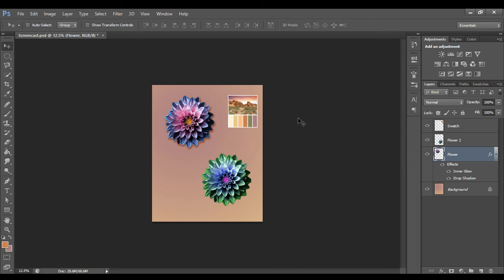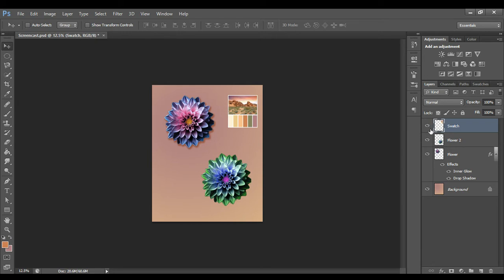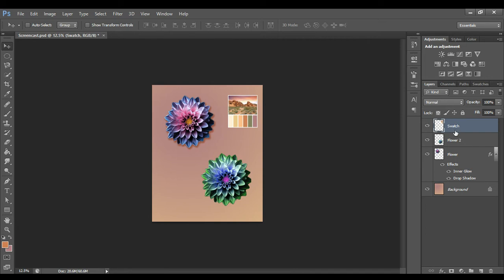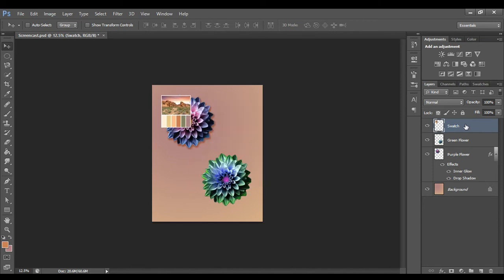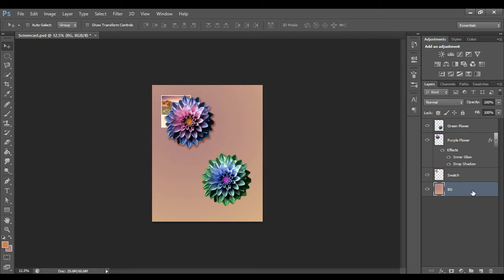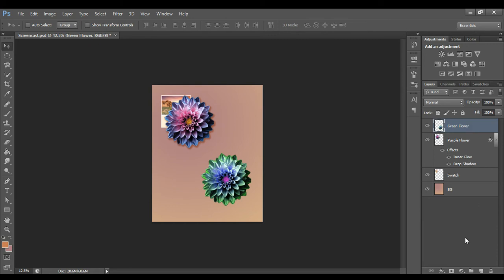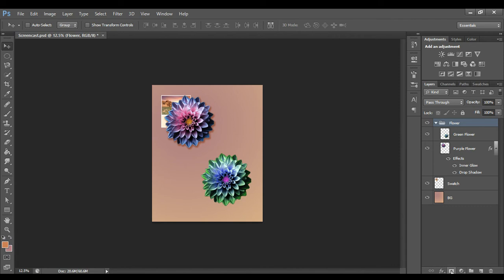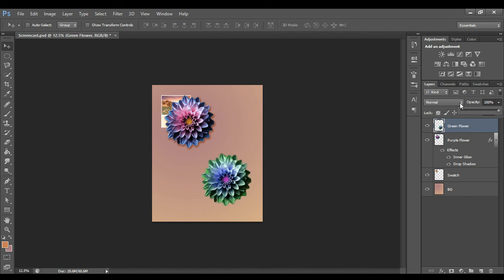Layer Panel in Photoshop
How to edit, name, add, and delete layers in the layer panel.